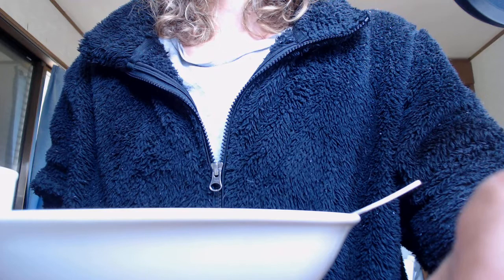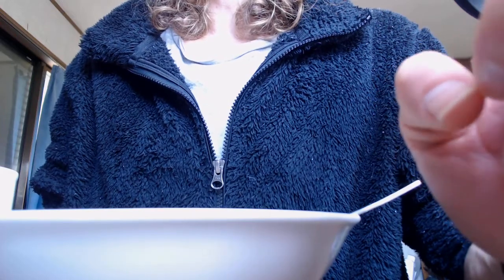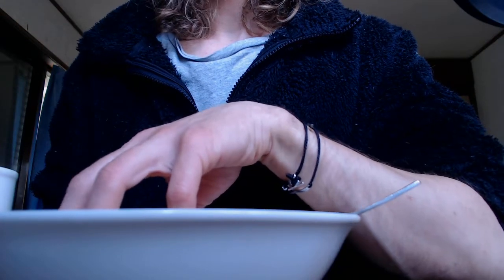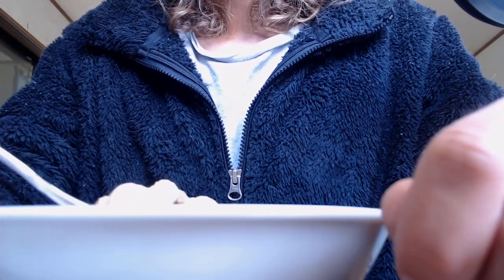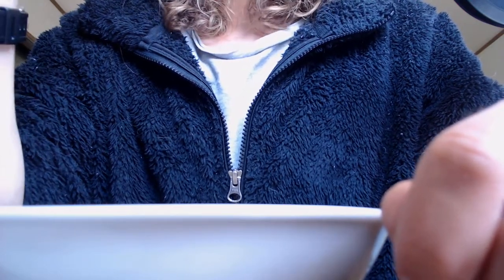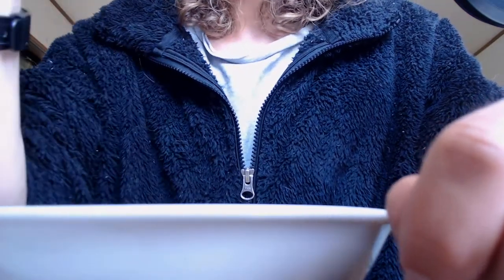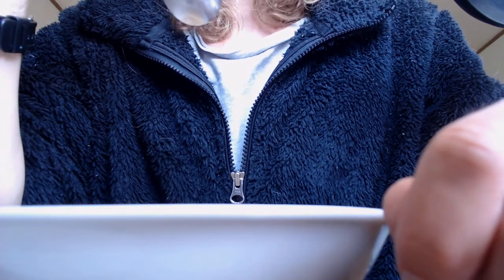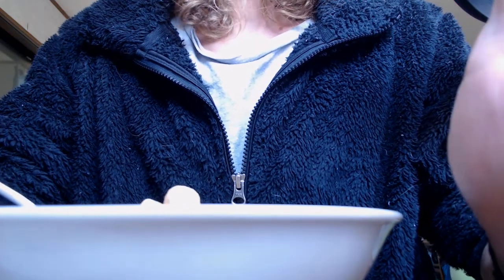morning snack, talking to you about my situation